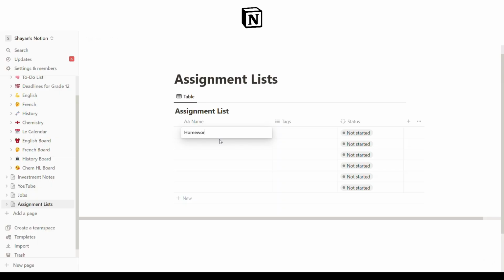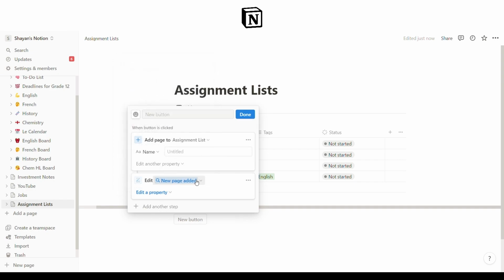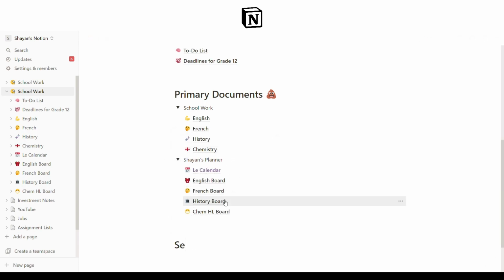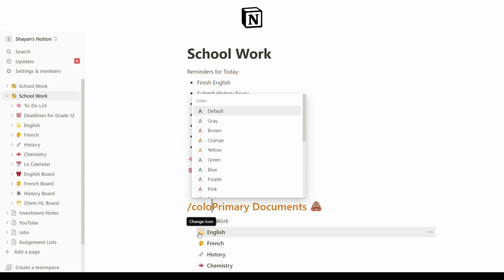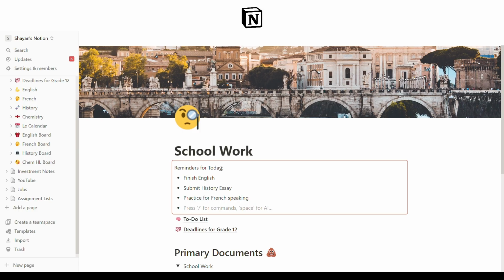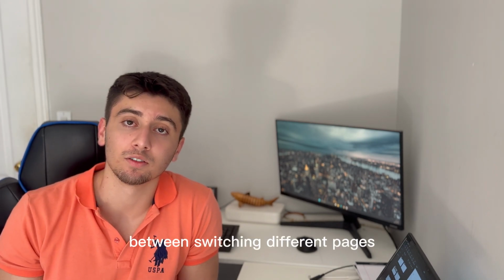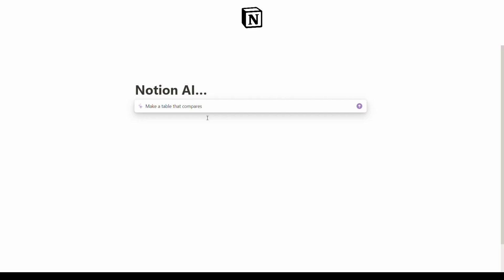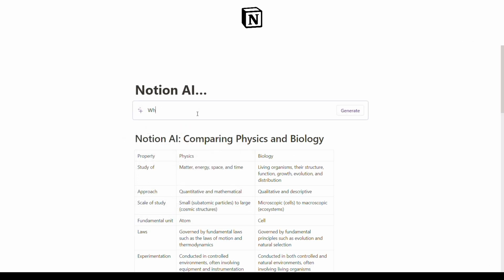5 Fascinating Notion Tools for Productivity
If you use notion for daily-planning and note-taking, then this video is for you. In this video I specifically talk about 5 tools and features on Notion, that can help you save time, and get more done. Meaning by using these features, you can boost your time management and productivity skills, on your workspace.

I started using these 5 tools recently, and they have revolutionized my notion setup. As an example, the "button " feature makes it incredibly easier to add new documents to database - thus saving a lot of time. Below is the full list of tips:

0:00 Intro
0:24 Tip #1: Buttons
1:44 Tip #2: Keyboard Shortcuts
2:56 Tip#3: Sync Block
4:16 Tip#4: Importing PDFs
4:56  Tip#5: Notion AI